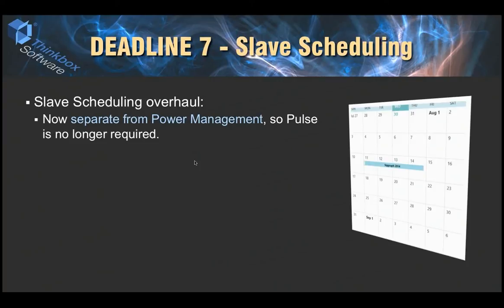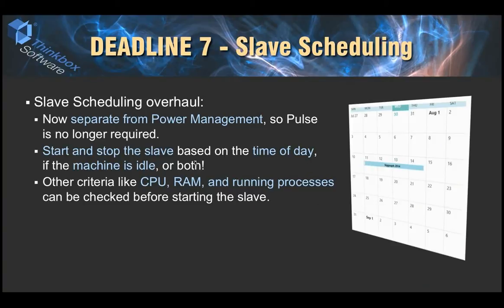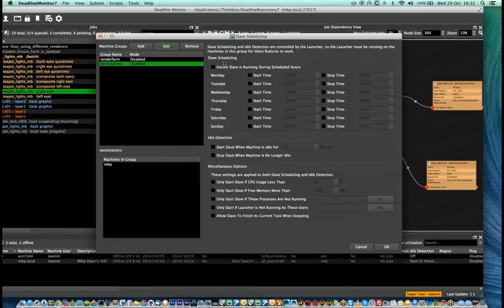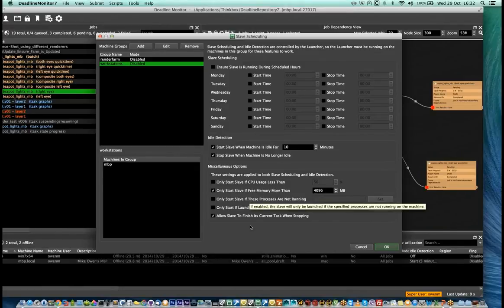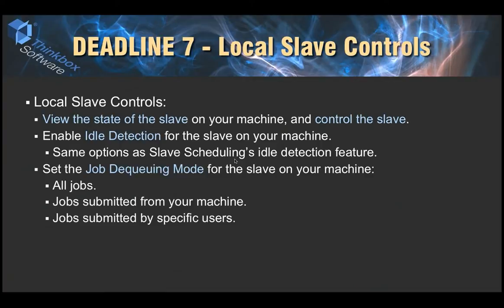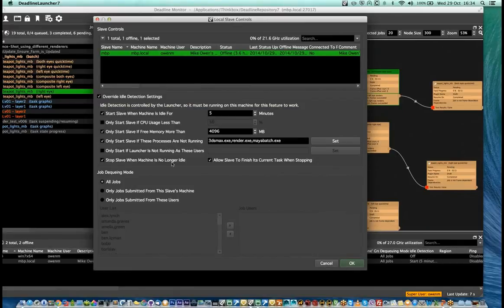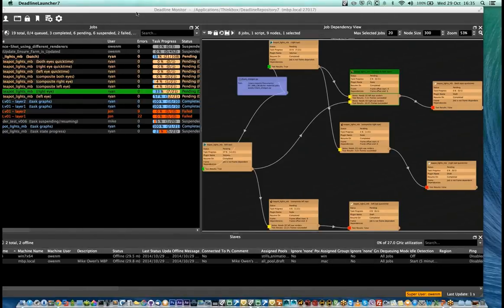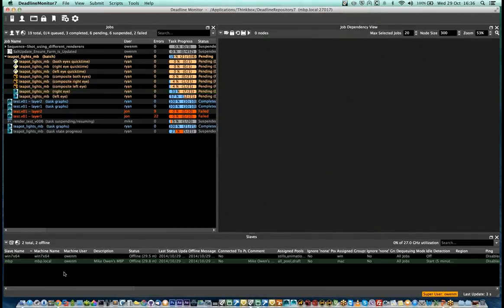Deadline 7 Webinar Part 7 - Slave Scheduling